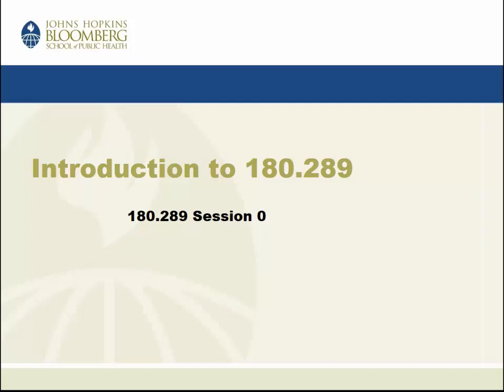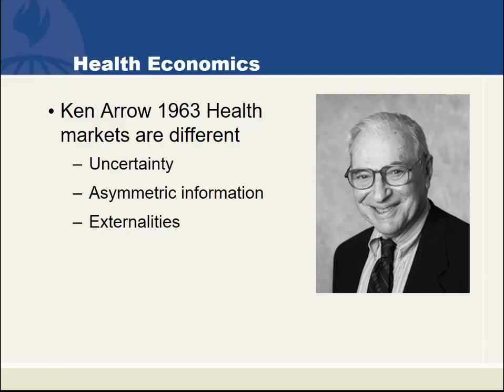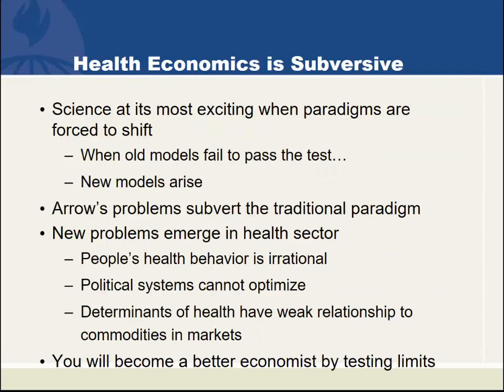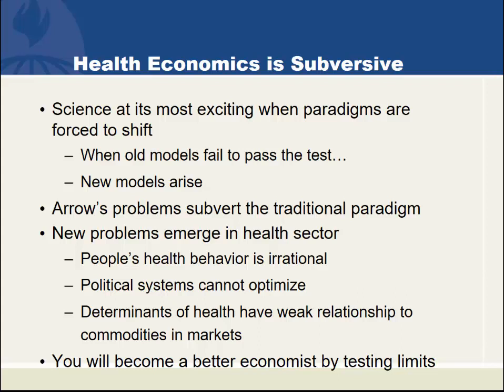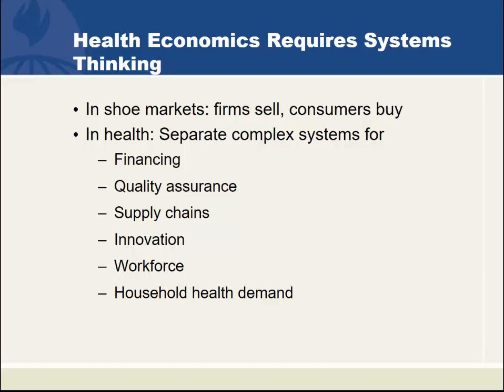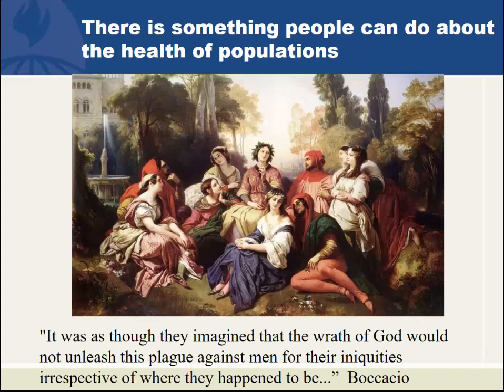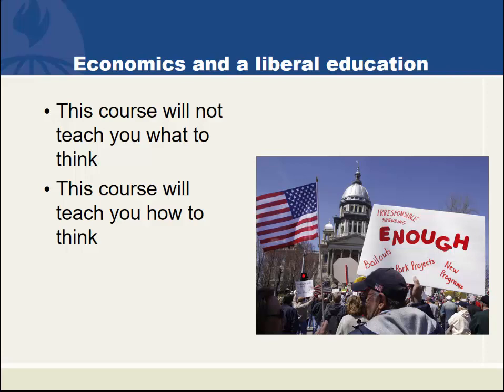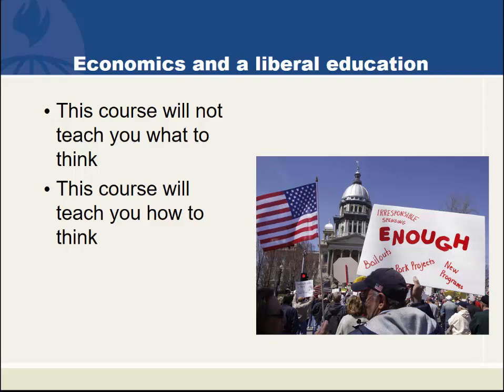Health Economics Lecture 0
Introduction to Intro to Health Economics